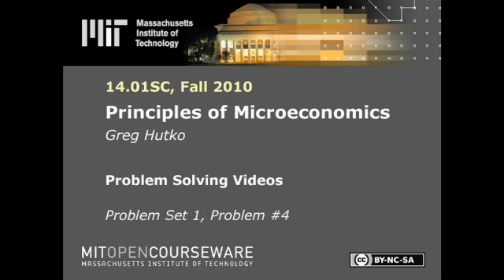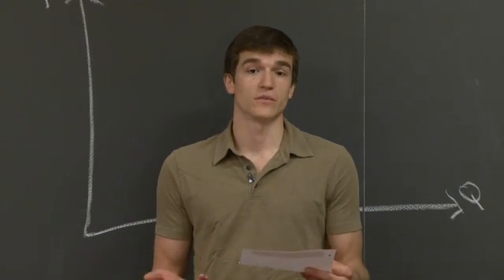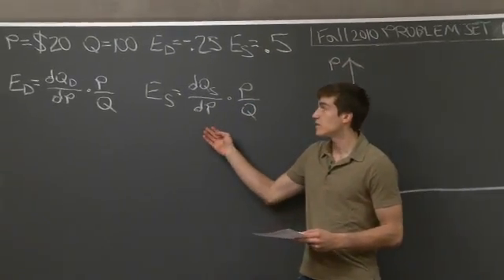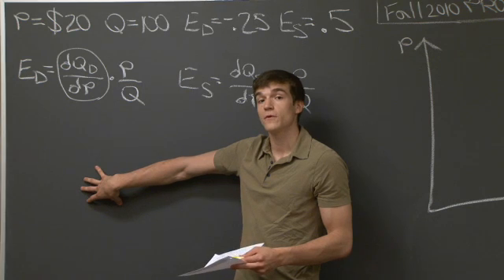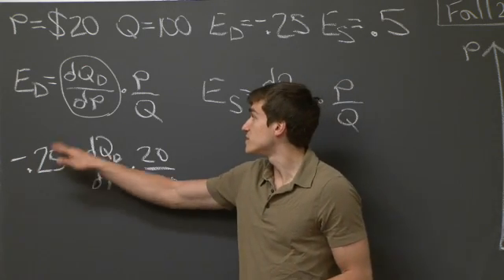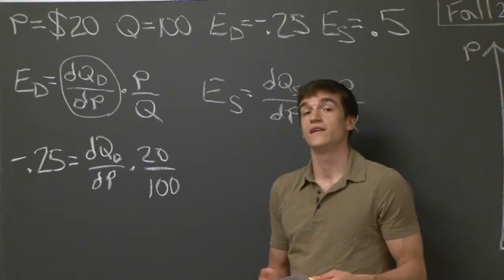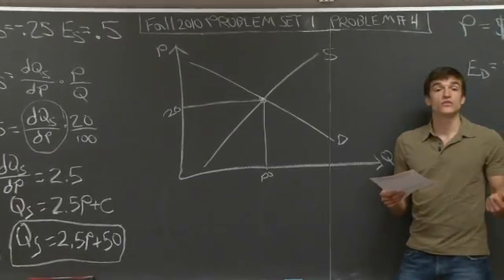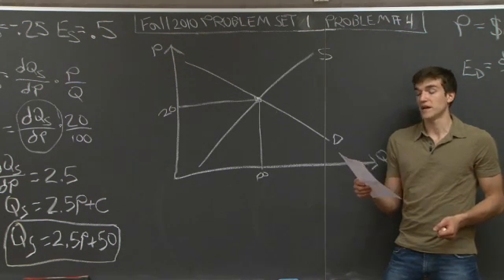Problem Set 1, Problem #4 | MIT 14.01SC Principles of Microeconomics